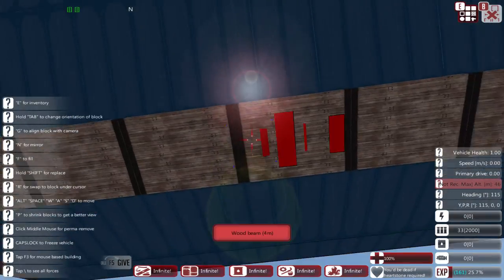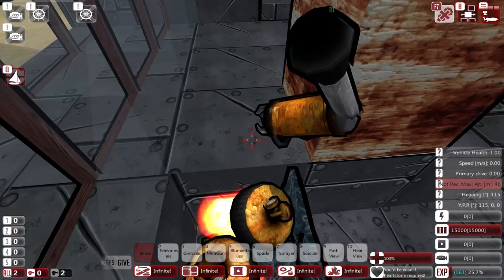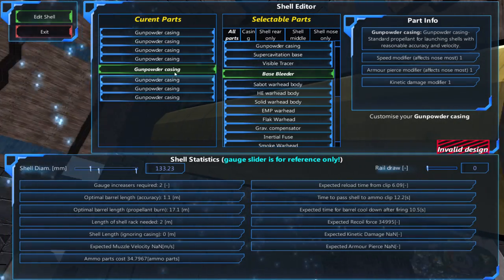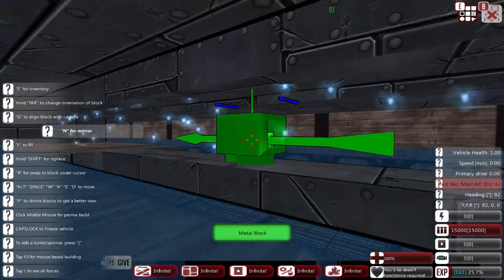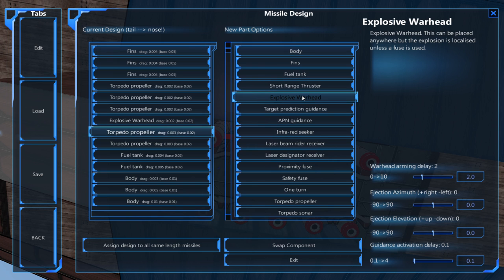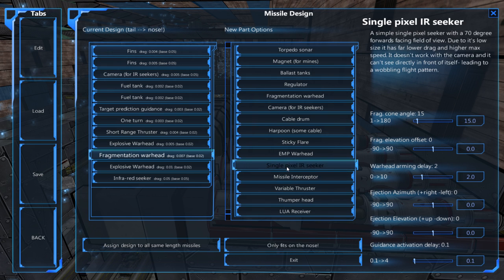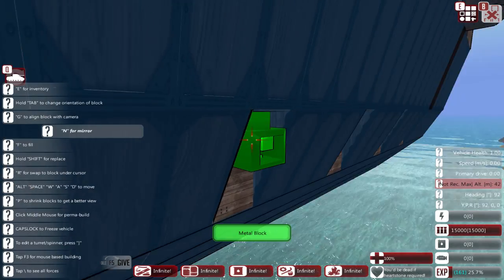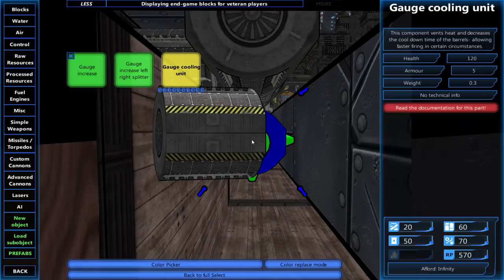From the Depths #10 BUILDING: Airship Gunship, Season 2 - Let's Play